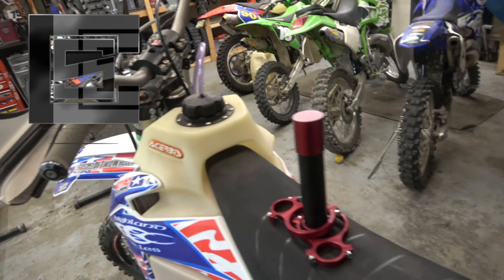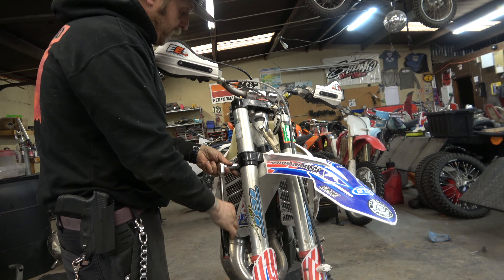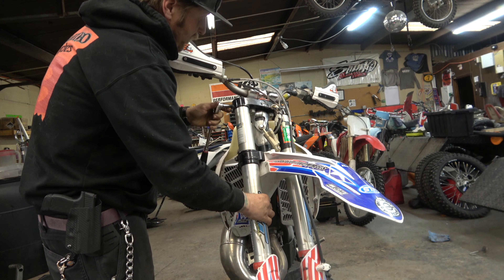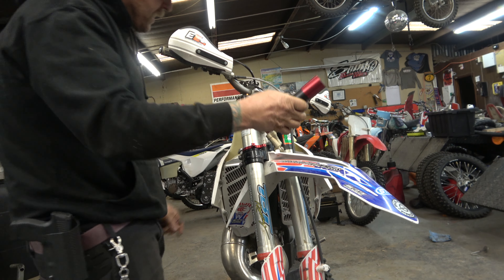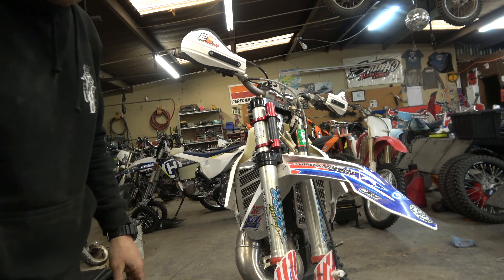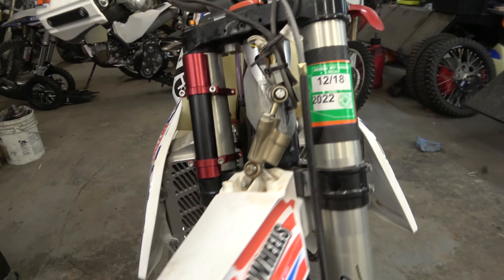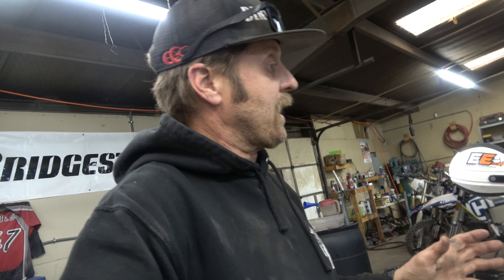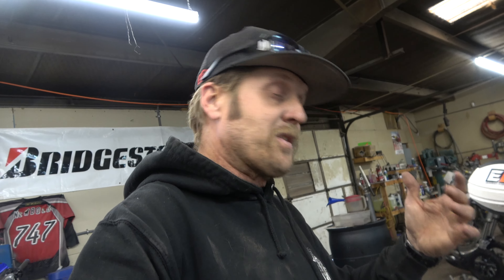The best upgrade for your dirtbike? | CounterShox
Installing and checking out the brand new CounterShox device!